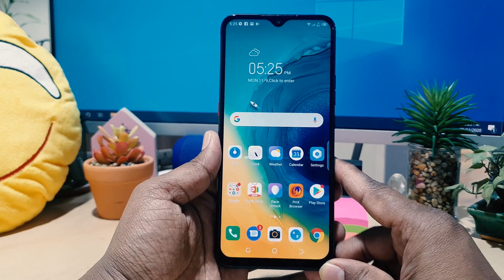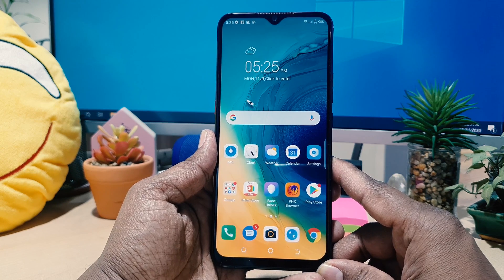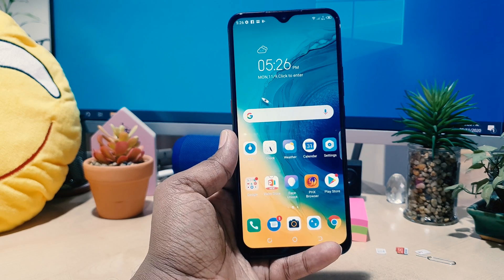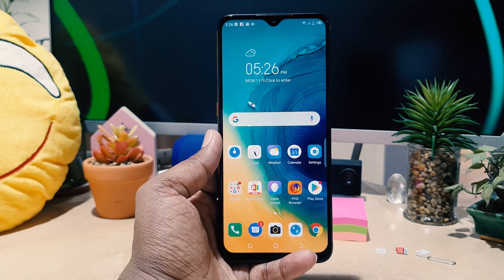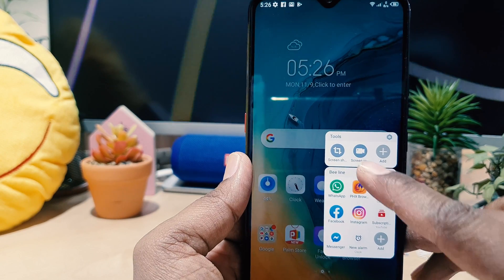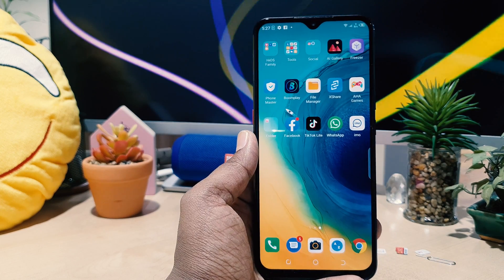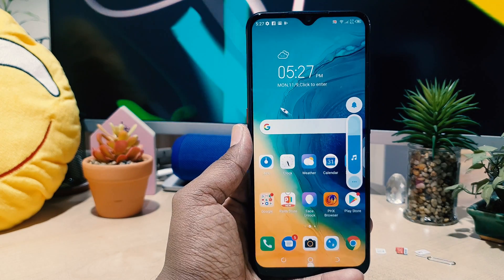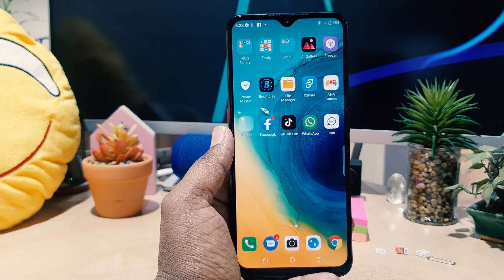How To Record Screen On TECNO Pouvoir 4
Check out Smartphone on Amazon Store
On Amazon (PAID LINK)

7-inch Immersive Display
Glamorous Design
The TECNO Pouvoir 4 packs a 16MP AI Quad camera setup which is a major UPGRADE compared to the single 13MP camera featured on the Pouvoir 3. The AI Quad camera (16MP main lens + 5MP macro lens + 2MP Bokeh lens + QVGA lens) of the Pouvoir 4 supports both an 8x digital zoom and 77° shooting angle. It also supports HD 115° wide-angle video recording with better light recognition even in low-light conditions.

In this video we are going to learn how to record screen in TECNO Pouvoir 4